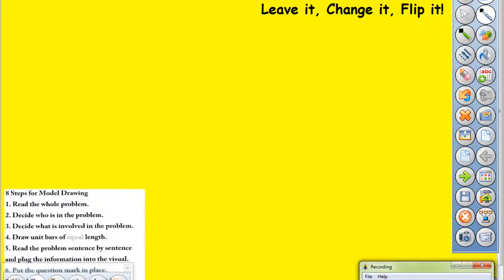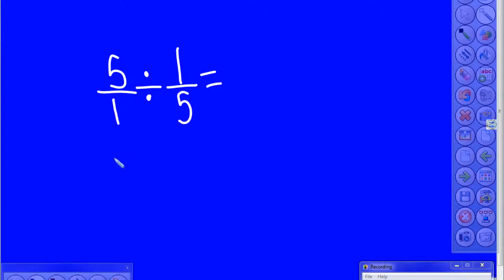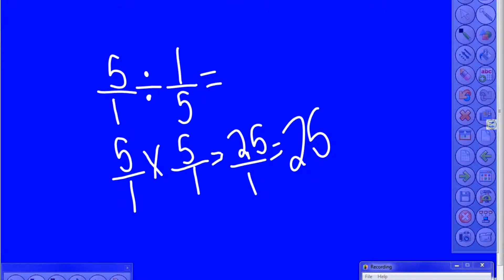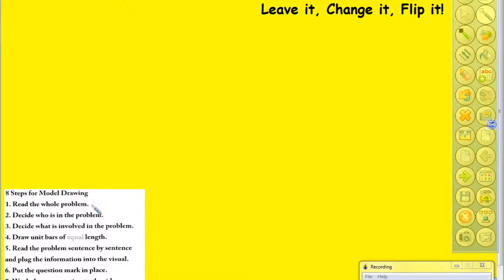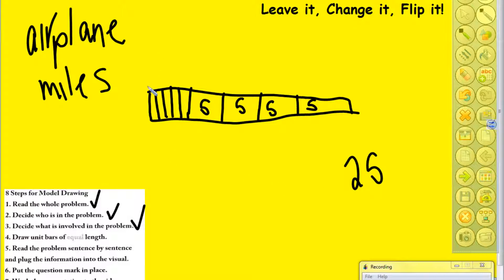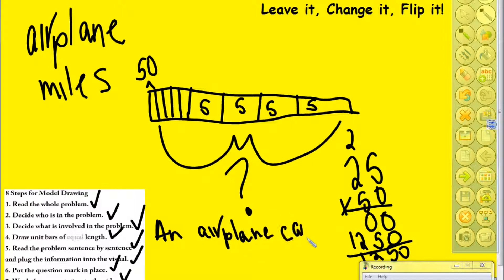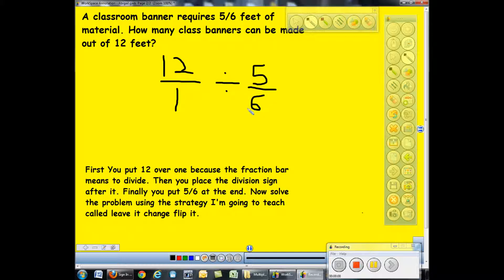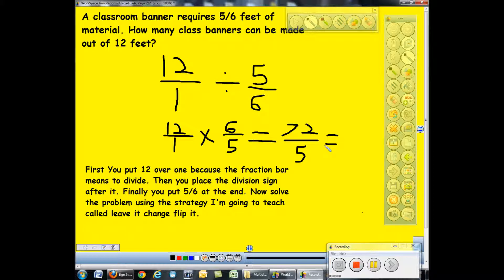CMCSI MATH WIZARDS- Multiply and Divide Fractions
This is a 5th grade level math video created by 5th graders to teach multiplying and dividing fractions.